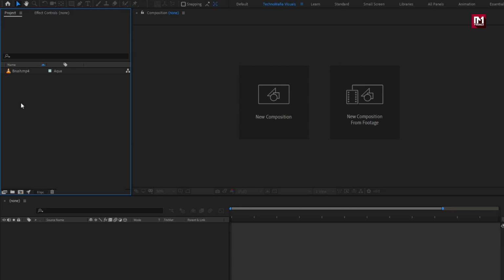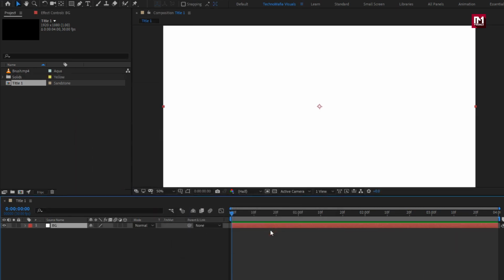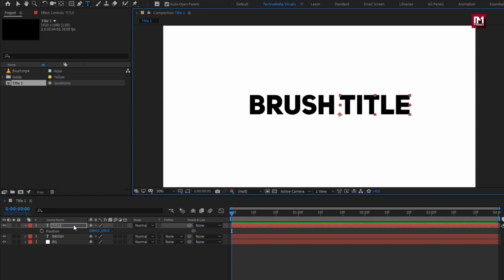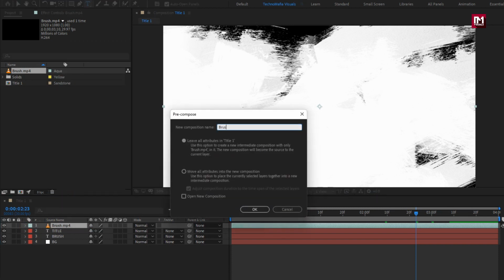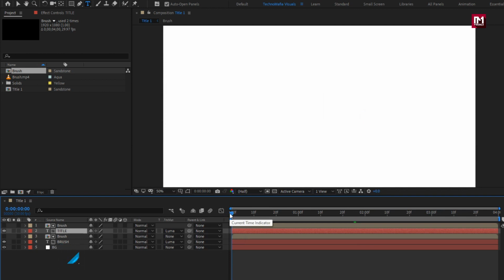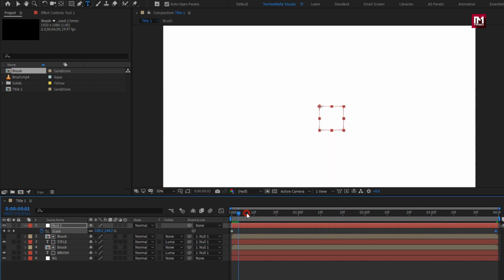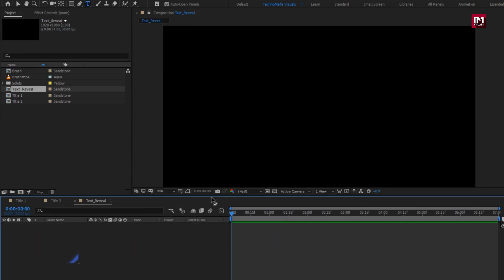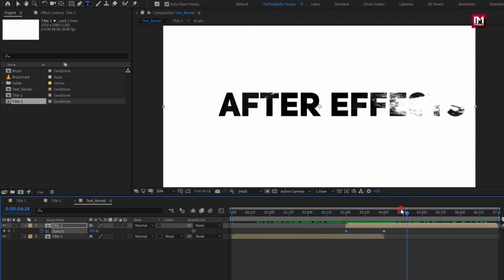Brush Title Reveal Animation After Effects | After Effects Tutorial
This Tutorial is about how to create Brush title Animation in adobe after effects. To create these titles you need to download the brush media file from link provided.